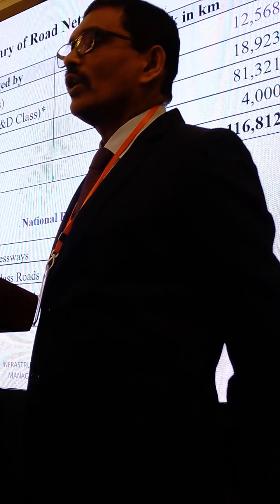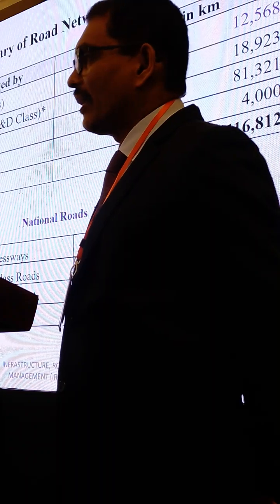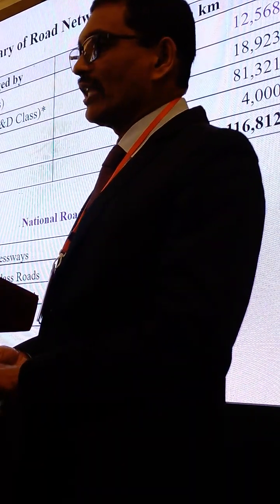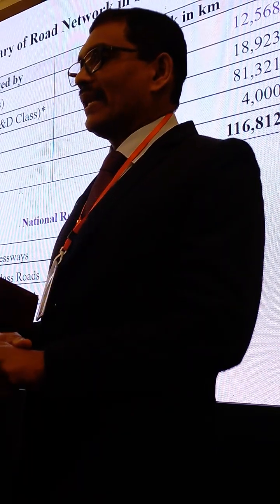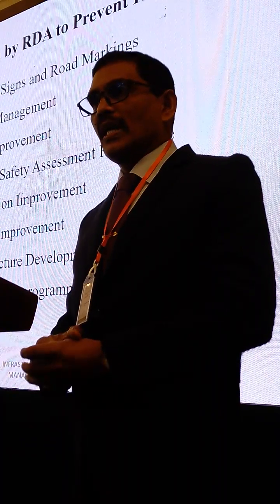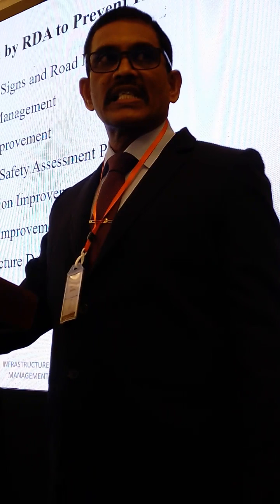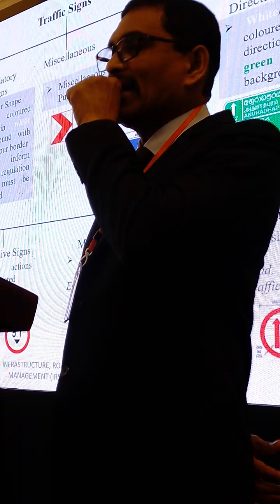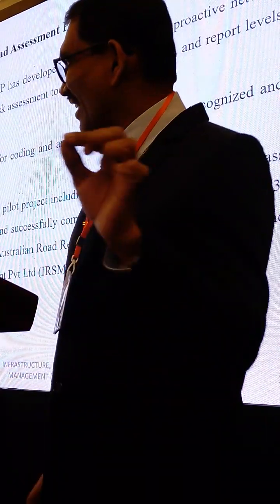Key elements of safer road infrastructure and corresponding road safety interventions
Mr. K. Chandrakumara (Director, Infrastructure, Road Safety & Traffic Management Division, Road Development Authority)